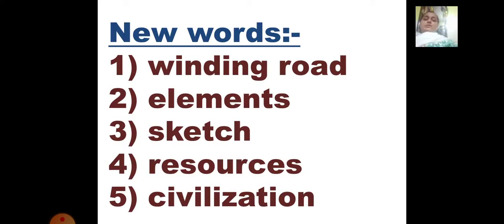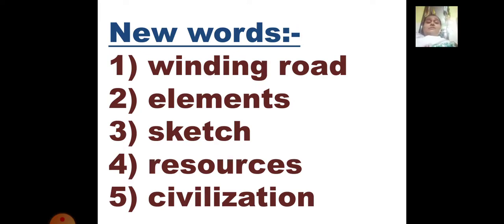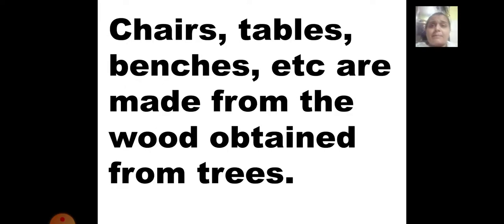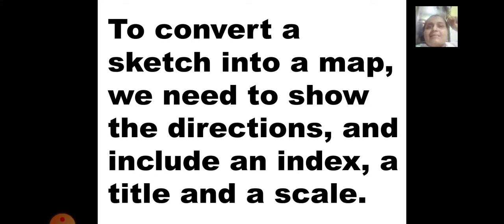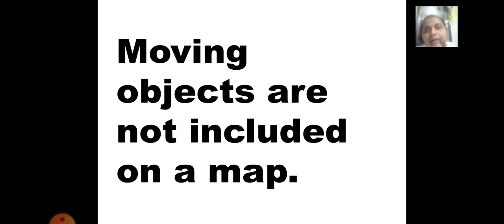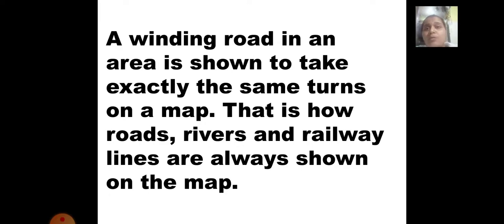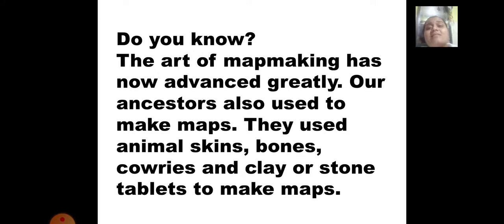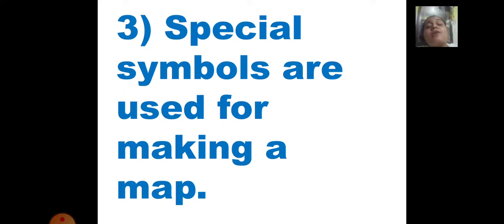Class_4_EVS_1_Science_Chapter_No_14_Maps_And_Symbols